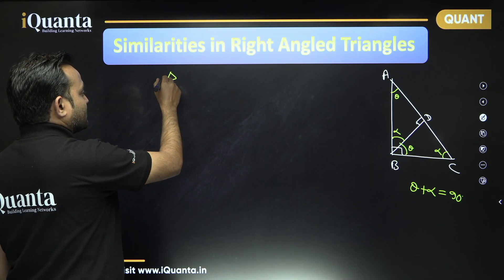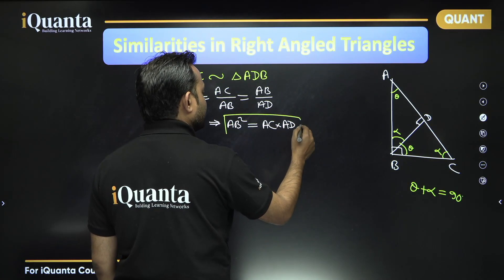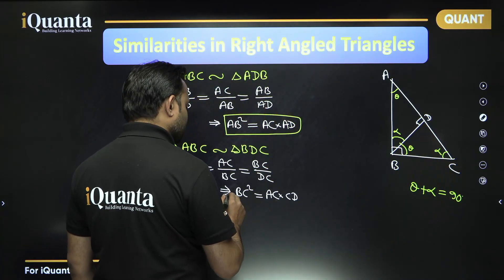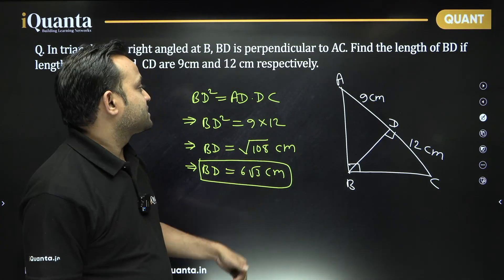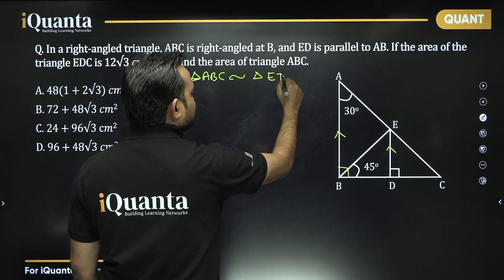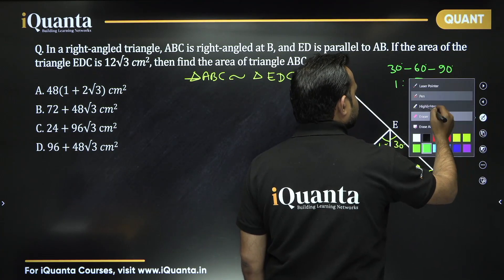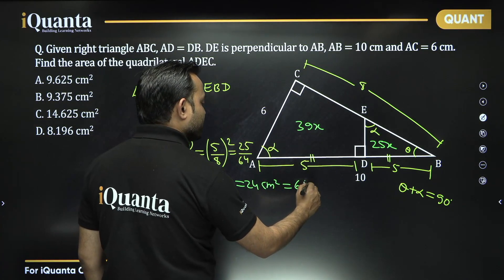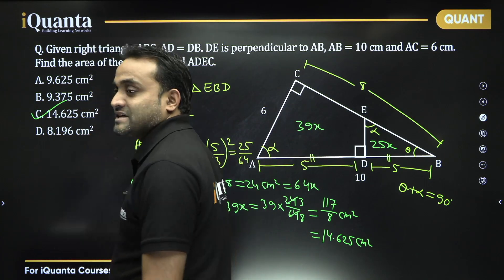Right Angled Triangle | Geometry Concepts Explained | CAT Quantitative Aptitude | iQuanta